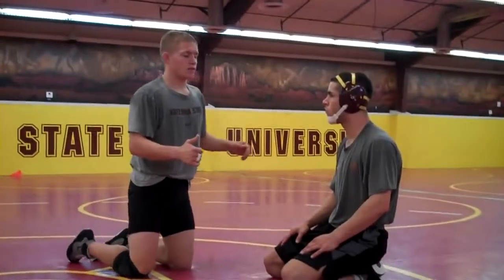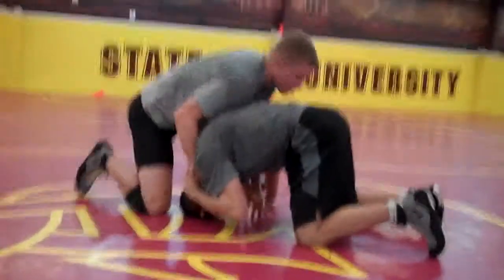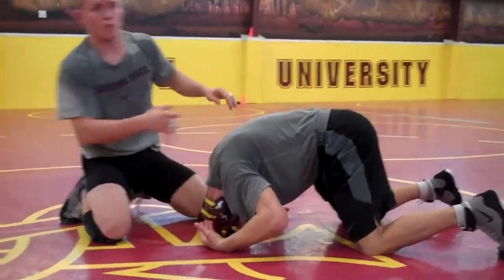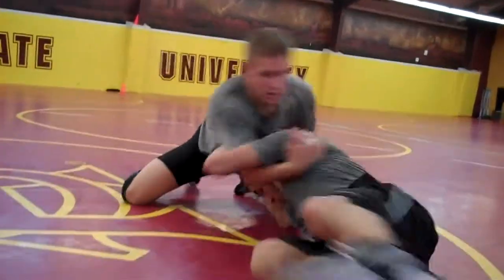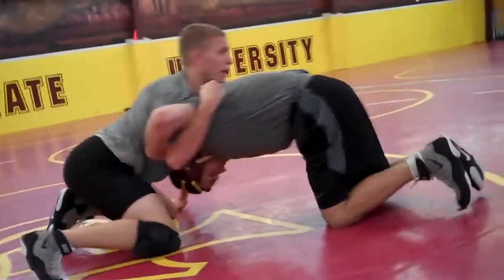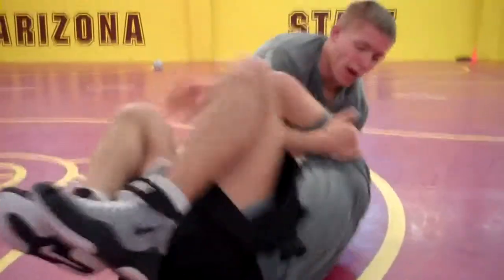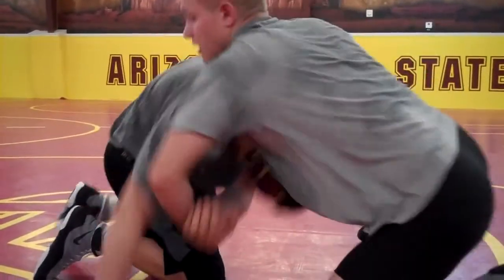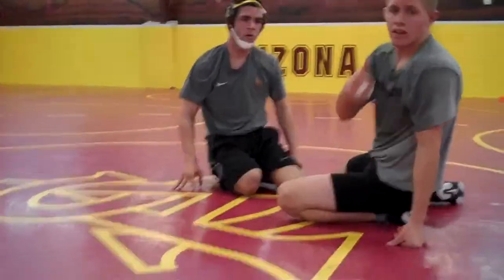What to do when your elbow gets stuck in front head position